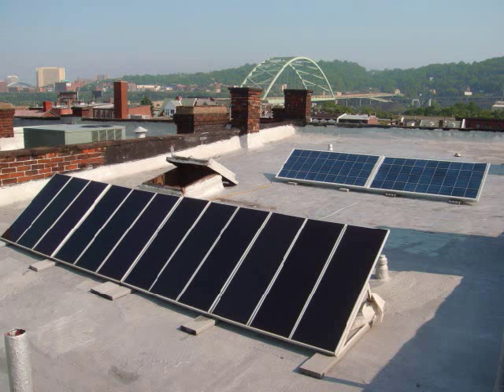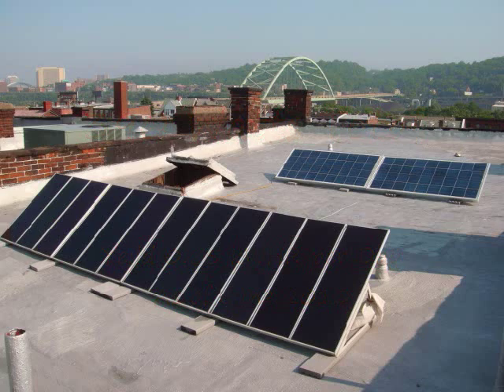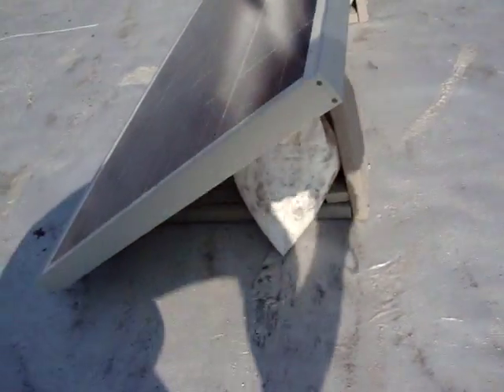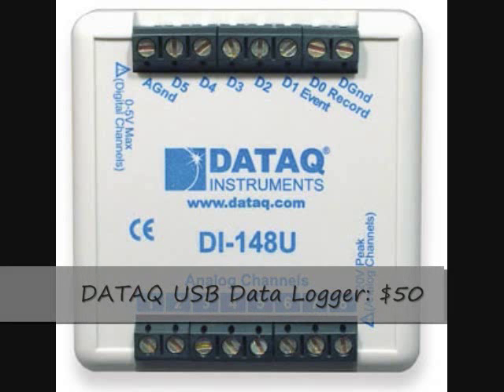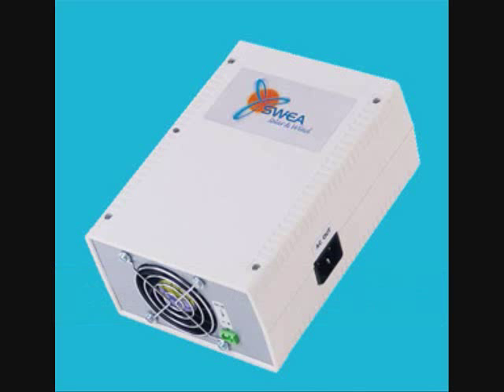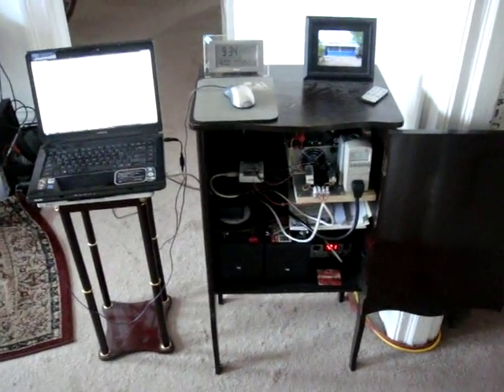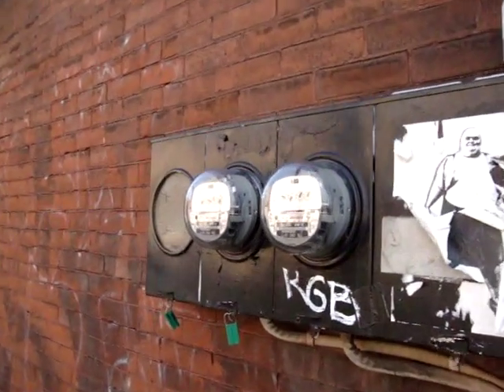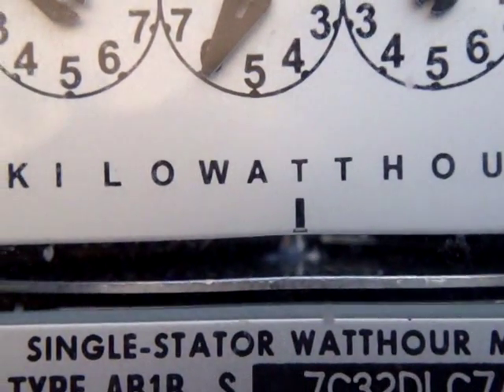DIY : Solar Power for a City Apartment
Breif overview of my home built solar photovoltaic array, which has a nameplate rating of 390 Watts. Its daily energy production is at 0.85 kWHrs. This was temporary PV array for testing it was dismantled when I moved from the apartment.